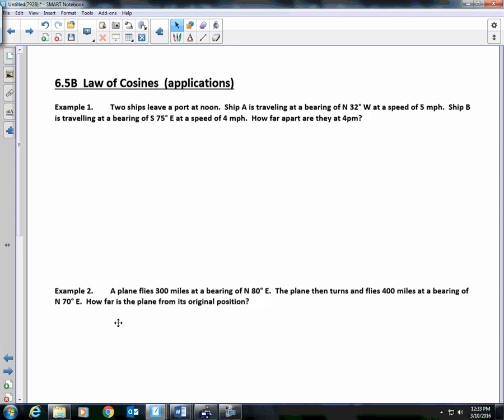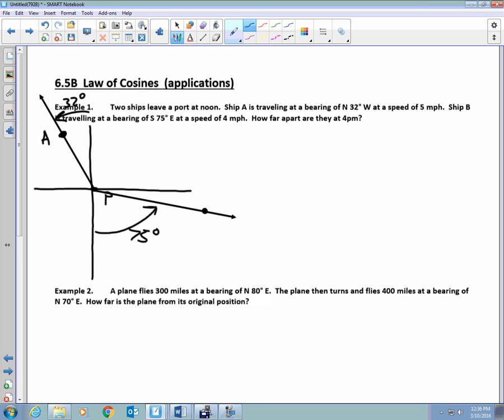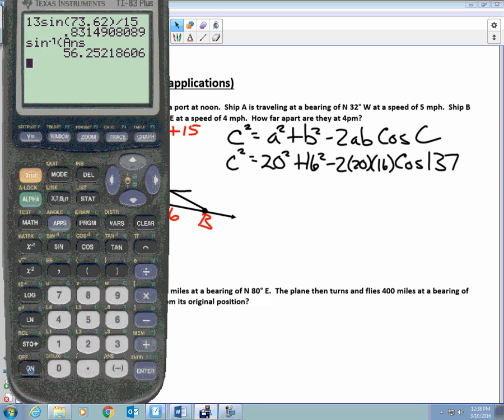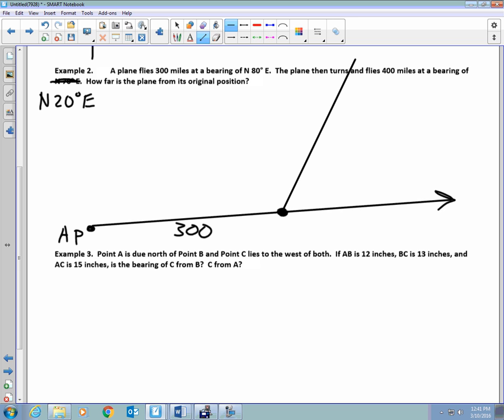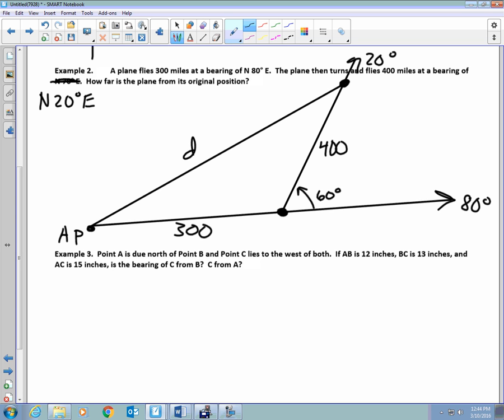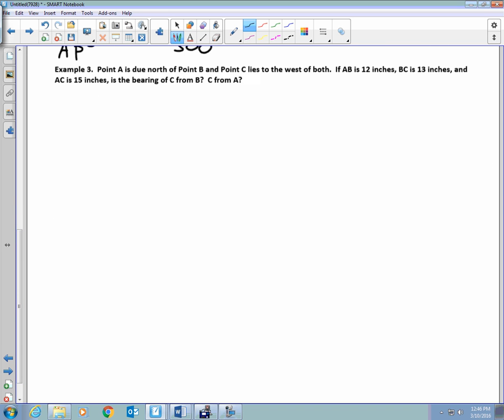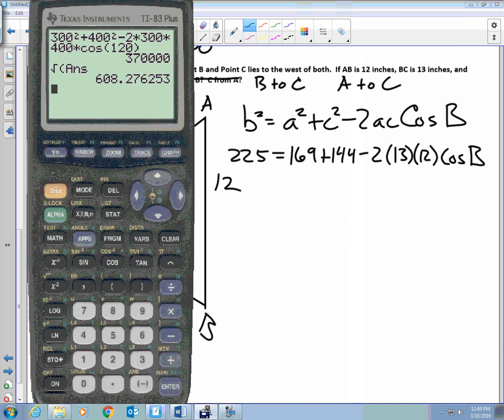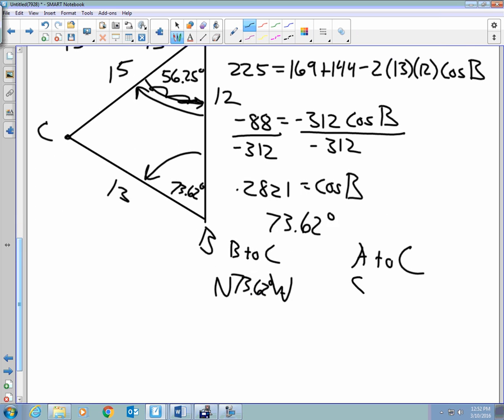College Trigonometry Law of Cosines Applications Day 1 2016